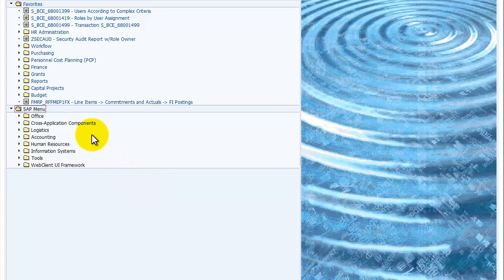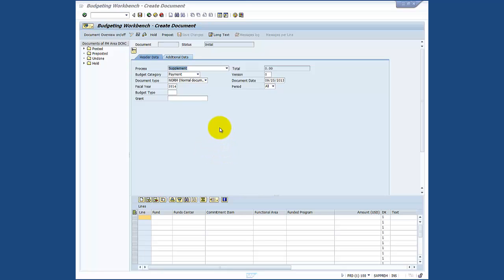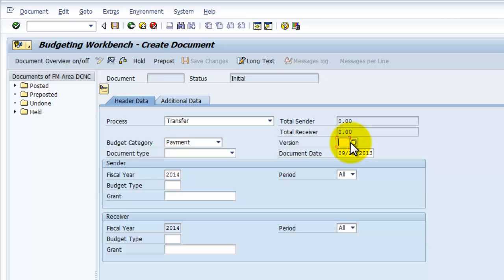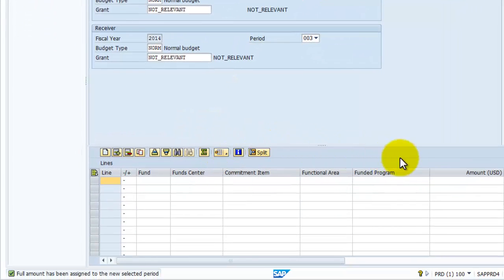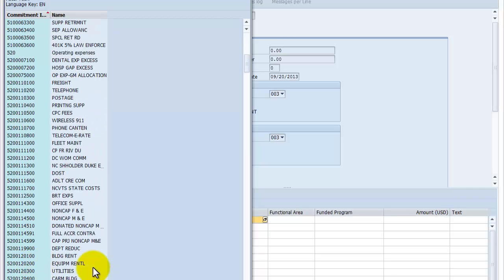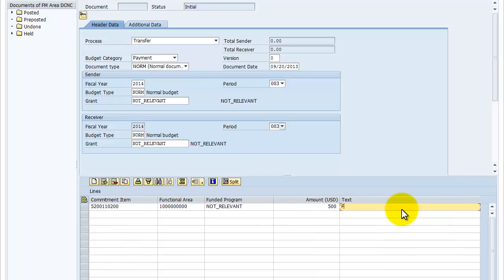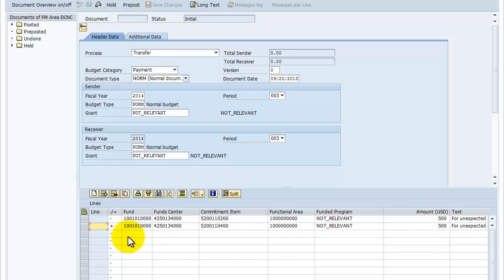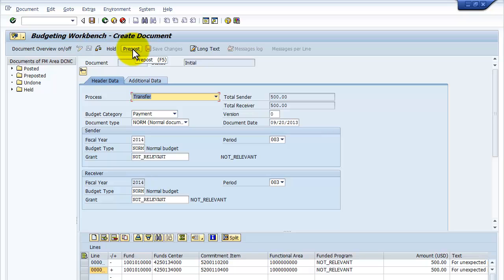FMBB-Transfer Video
How to complete a transfer of funds between commitment items in Durham County's SAP system using the FMBB transaction